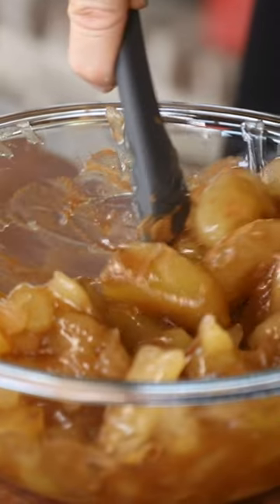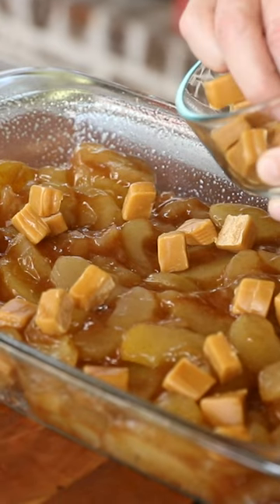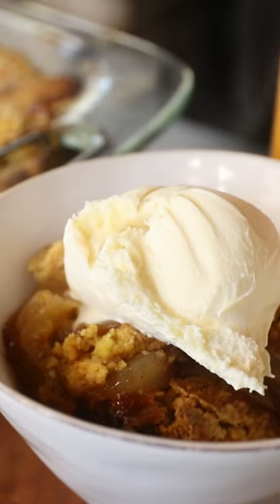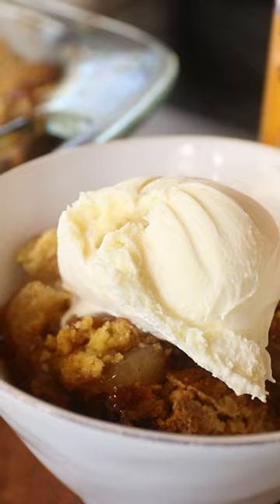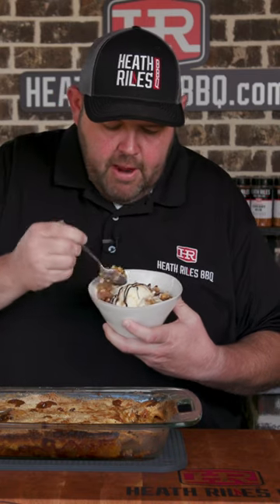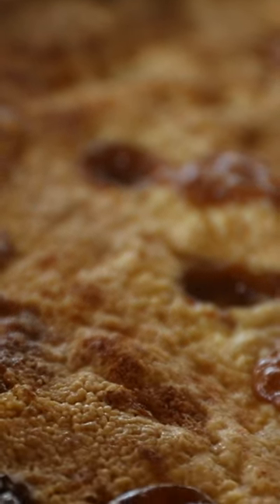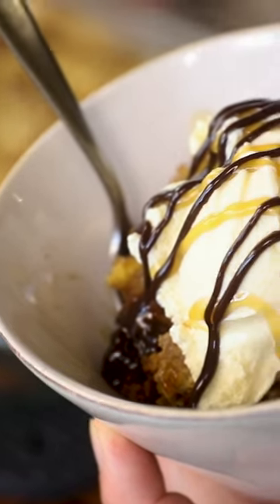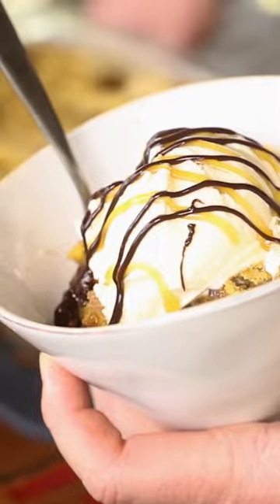Apple Dump Cake Recipe!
• 75x BBQ Grand Champion,
• 2022 Memphis in May World Rib Champion